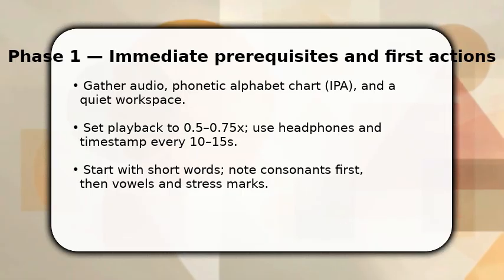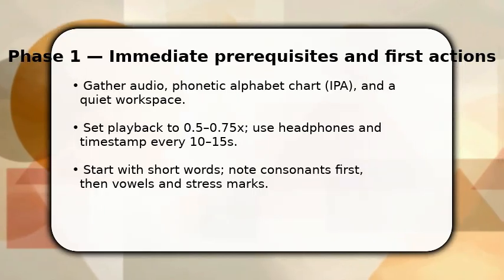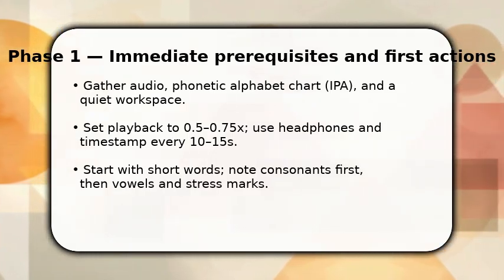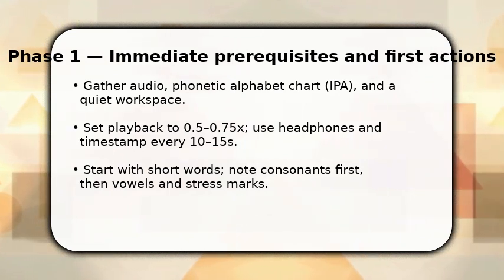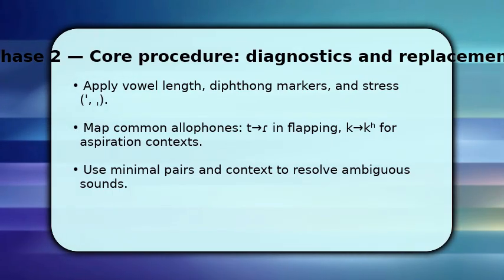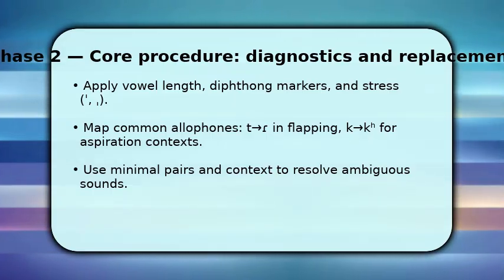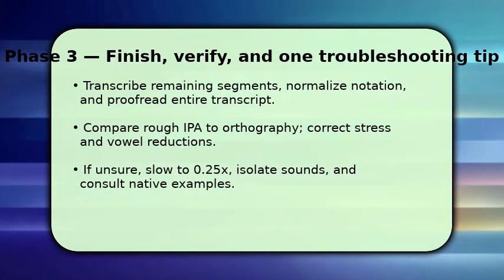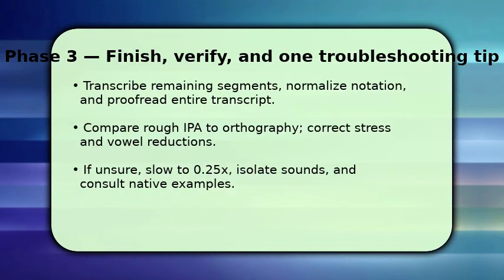How to Transcribe Phonetic Words - Easy Guide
How to Transcribe Phonetic Words - Easy Guide | 🔒 Surfshark VPN Deal — Stay private and secure. $1.99/mo + 3 Months Free ▸

Master the art of phonetic transcription in this easy-to-follow guide. Learn step by step techniques to accurately convert spoken words into their corresponding symbols, perfect for language learners and linguists alike.

phonetic transcription, language learning, linguistics, pronunciation practice, transcribe phonetics guide, speech-to-text conversion, IPA chart tutorial, learn pronunciation symbols, accurate speech representation, spoken language to written form, phonetic exer0